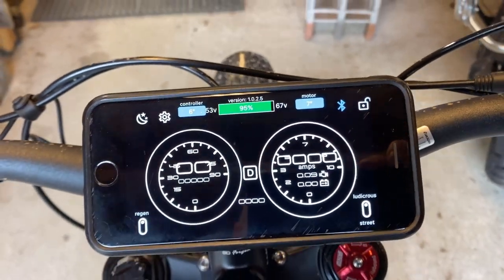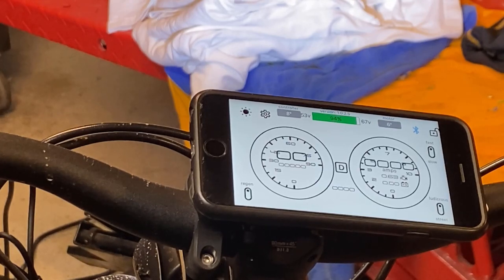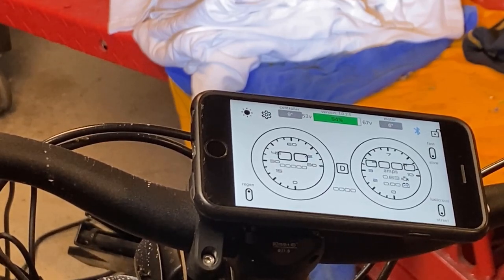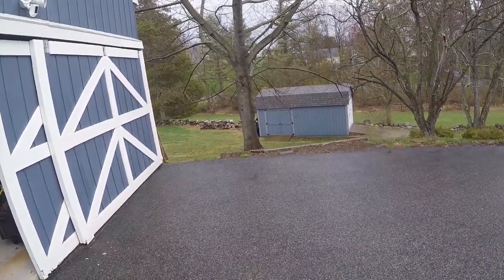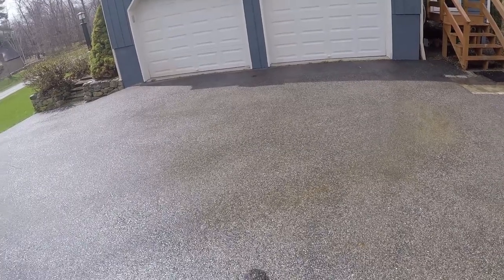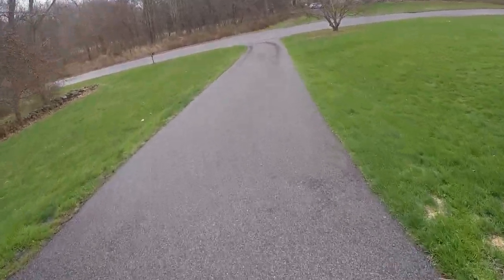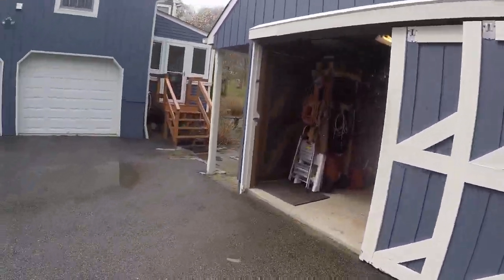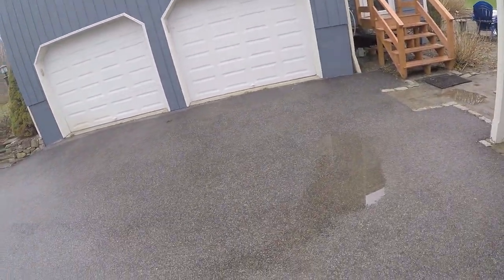Surron / Segway - Use the GLE Dashboard to Tune It Yourself!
Using the Green Line Engineering GLE Dashboard App to tune my Surron X myself.  I'm new to this and have some challenges, post a comment if you can help.